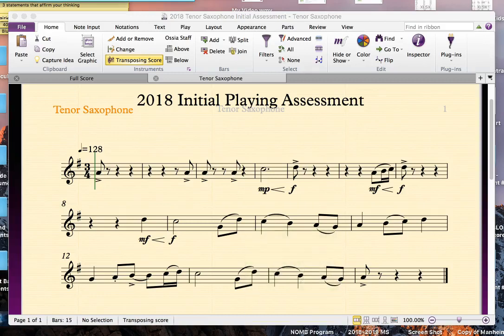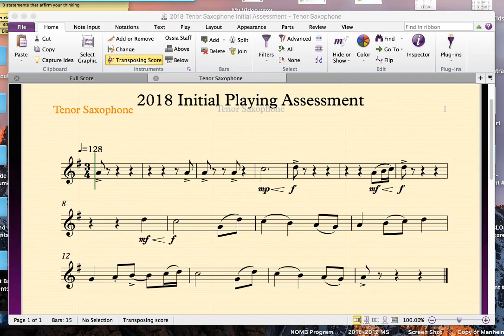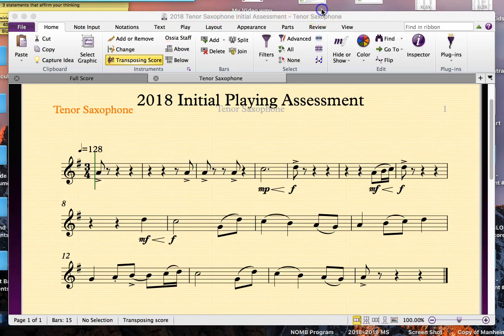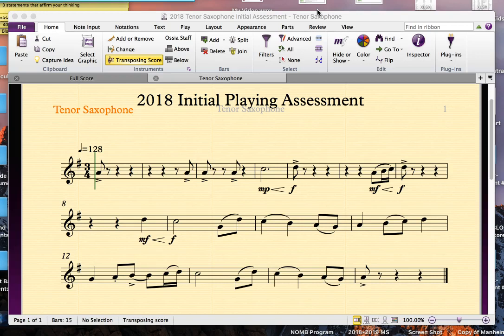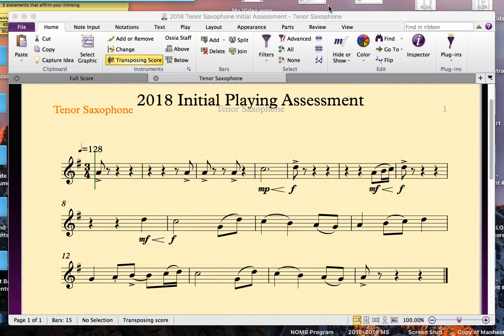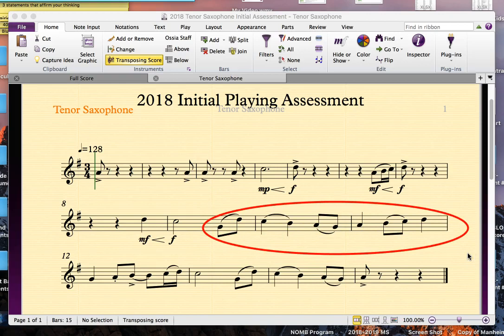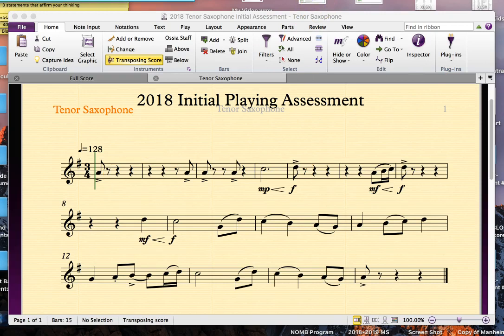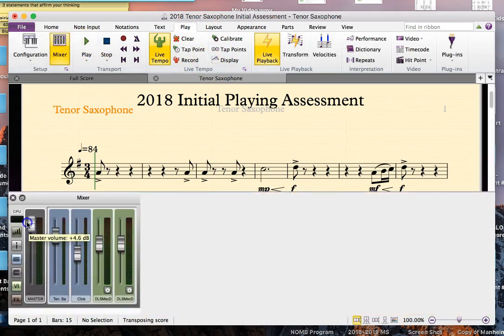2018 Tenor Saxophone Initial Playing Assessment